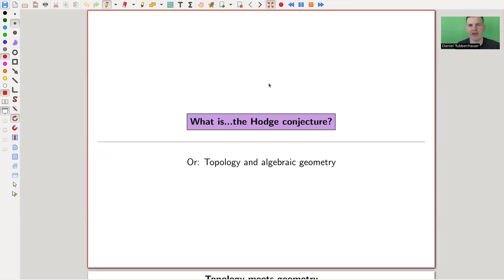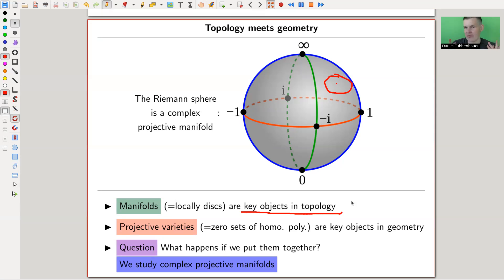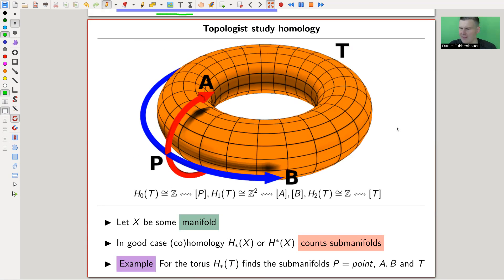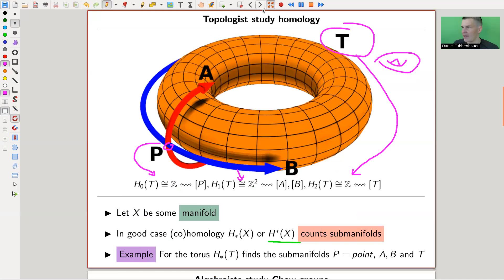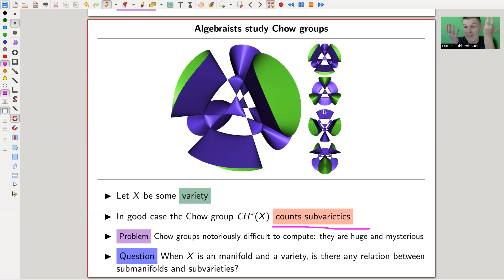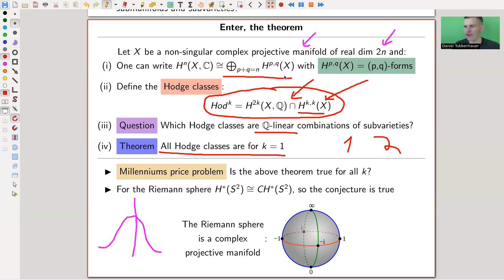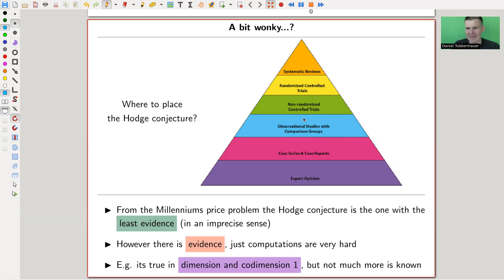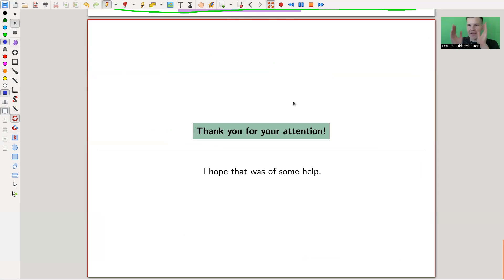What is...the Hodge conjecture?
Goal.

This time.
What is...the Hodge conjecture? Or: Topology and algebraic geometry.

Slides.

Thumbnail.

Main discussion.

Background material.

Computer talk.

Pictures used.